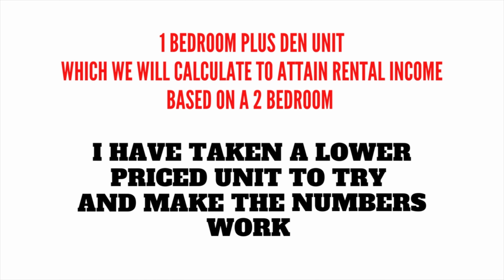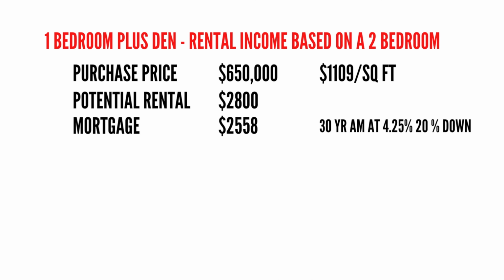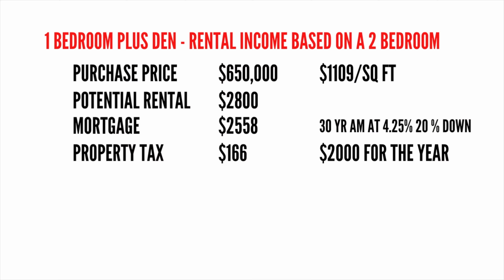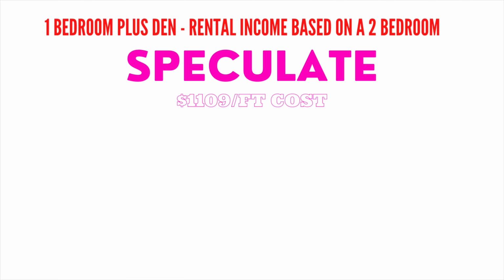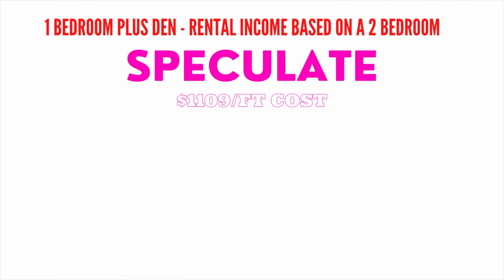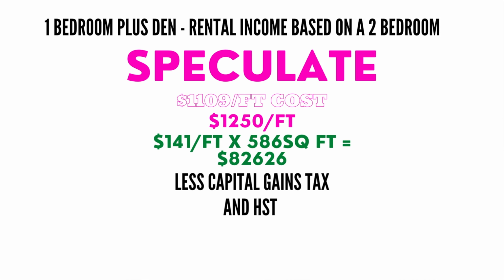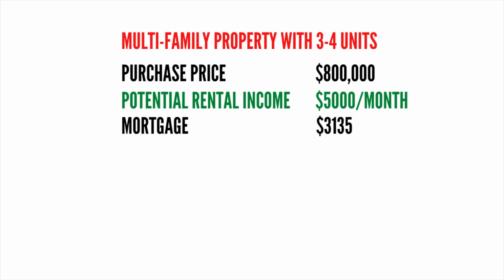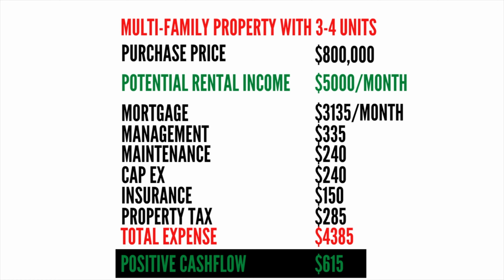Pre-Construction condo VS Multifamily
For the past several years pre-construction condos have been a great way for real estate investors to invest their money.   Those who have invested in pre construction condos made returns on their investment and assigning their pre construction units units was not much of a task.  In today's market with a dwindling buyers group and higher interest rates making it difficult for buyers to even get a mortgage this is no longer the case.

In this video I will be taking a closers look at the numbers and comparing a pre-construction condo that will be completed in 2026 as opposed to a three or four unit multi-family unit and seeing what works out better in the long run.

If you are looking for proven results and/or need some advice for the following:
- Buying Real Estate
- Selling Real Estate
- Investments/Multifamily